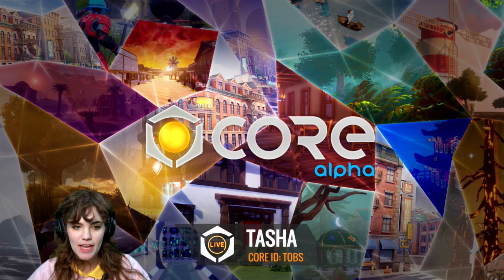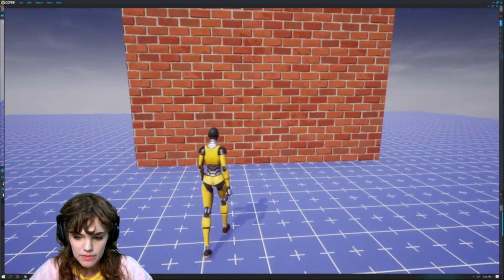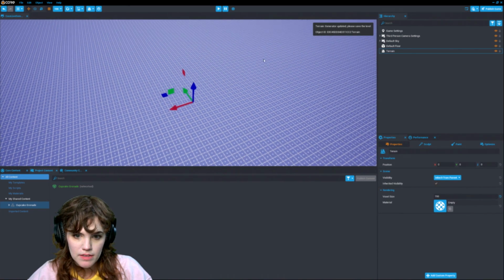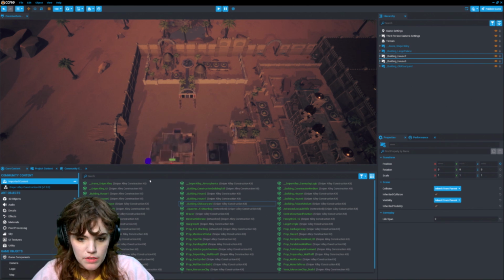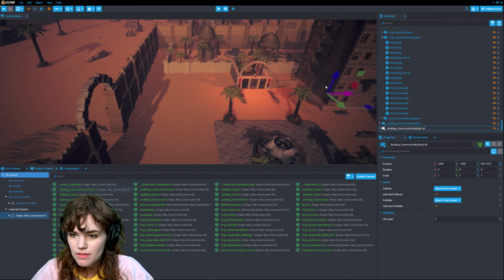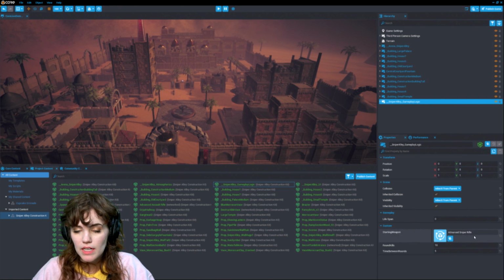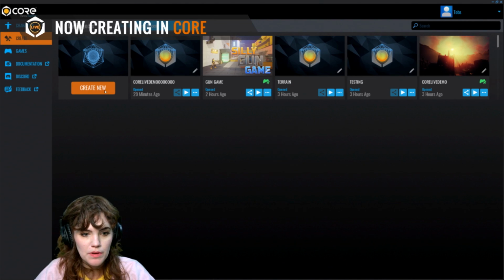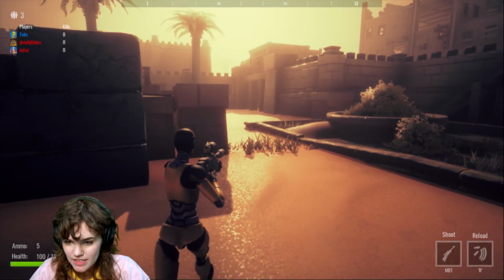Making Multiplayer Games Fast in Core - Editor Tutorial with Tasha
Jump into Core as we go over editor basics in the Open Alpha with Tasha, as she creates and plays a multiplayer game online live with the community.  to play and create for free.

Core is an endless universe of games and worlds designed by a global community of creators. It's a radically accessible game construction kit, content exchange, and game-playing platform, all in one. With Core, you can create multiplayer games, using the power of Unreal Engine, with no coding or art skills required. When you're ready to share your creations, publish them to the Core platform where they'll be instantly available to play. Core has everything you need to bring your idea to life and reach millions of gamers - it’s your own personal game studio!

Core is free and in Open Alpha. Start creating and playing now!